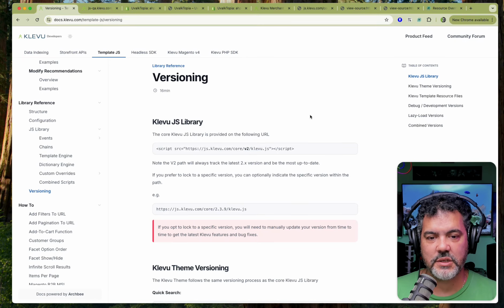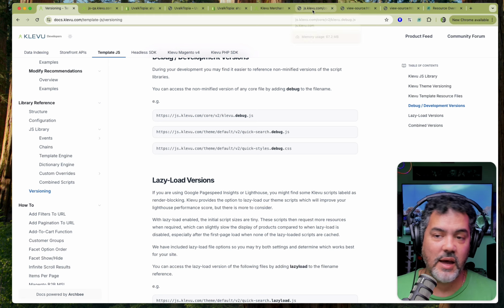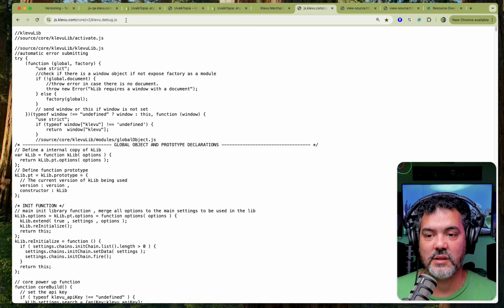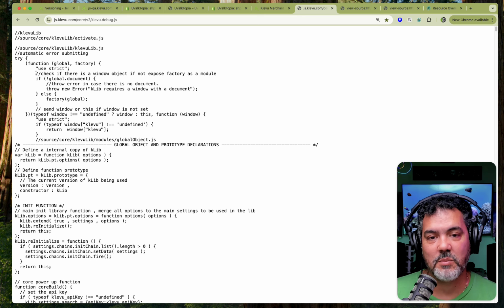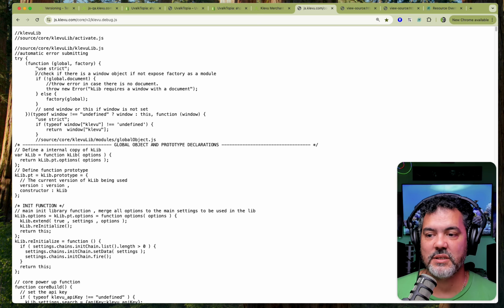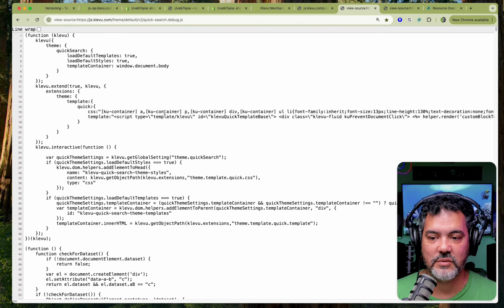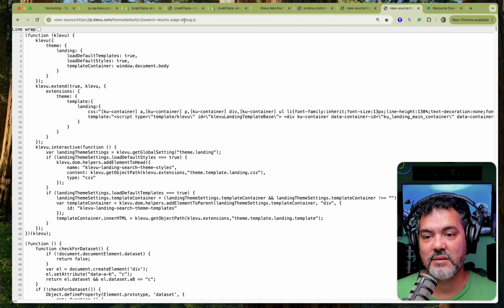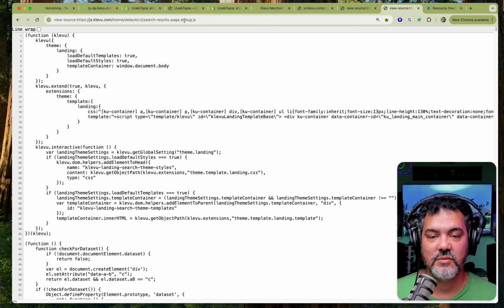Debug versions of the code - Klevu TemplateJS Customizations Training part 3